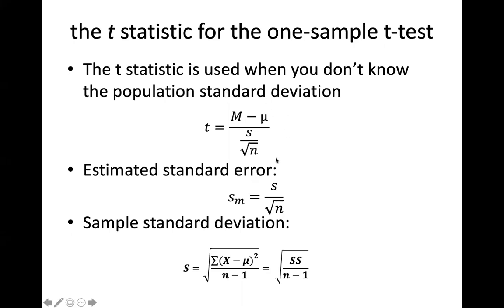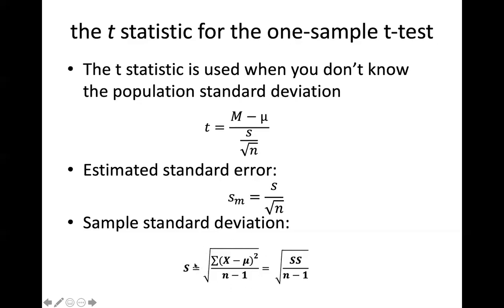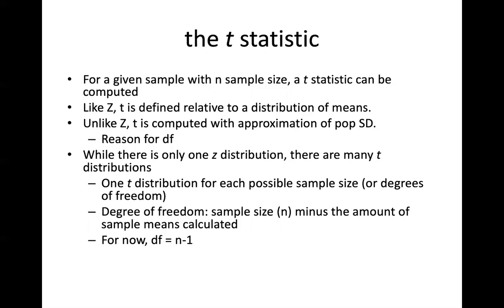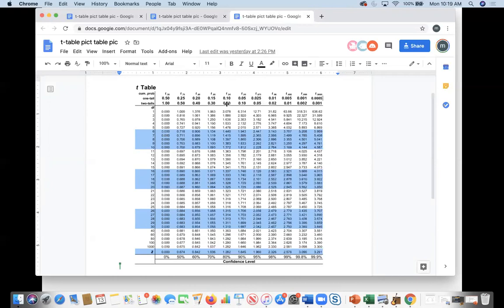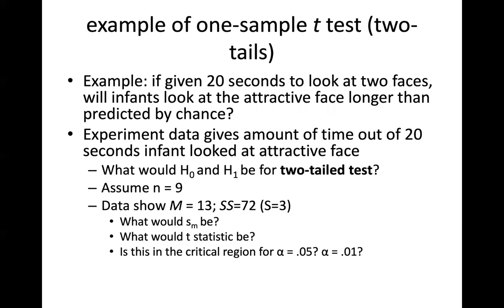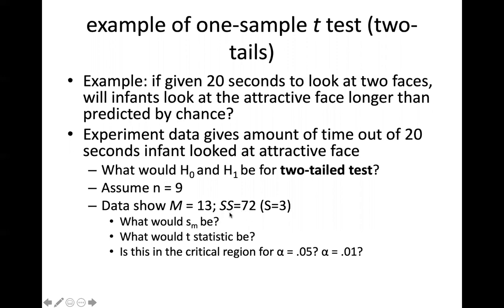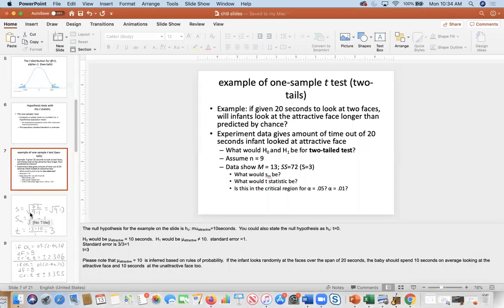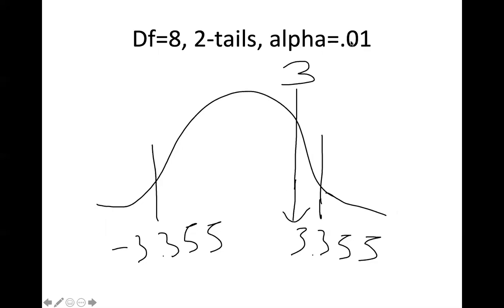rosenthal stats 4-13-20 10am